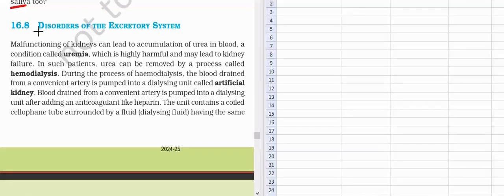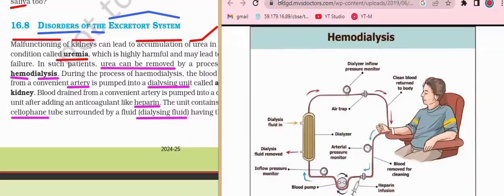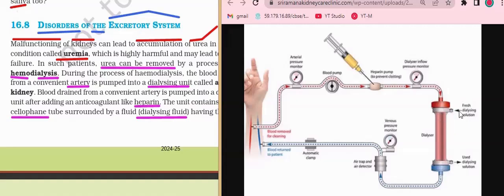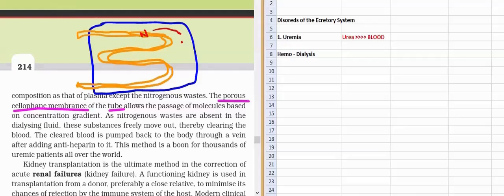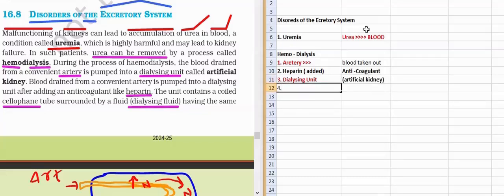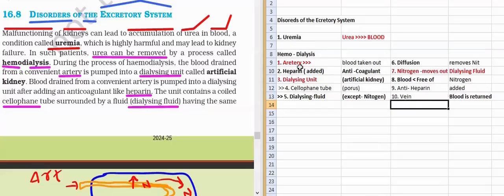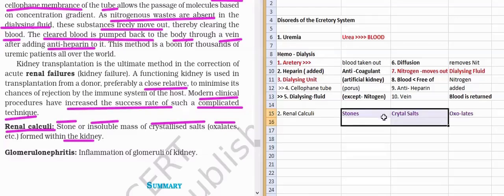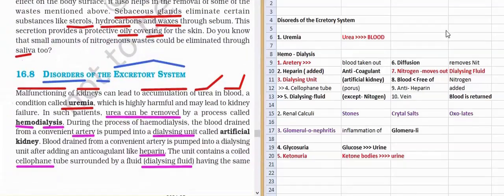11Bio16-14: Excretory Products, CBSE, NEET, Disorders of the Excretory System